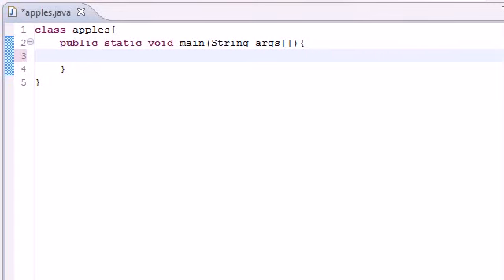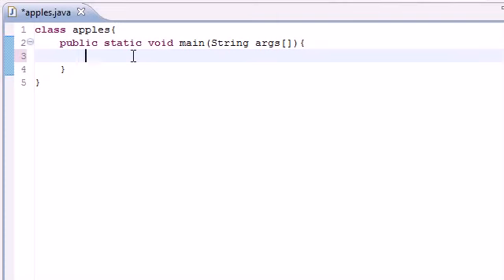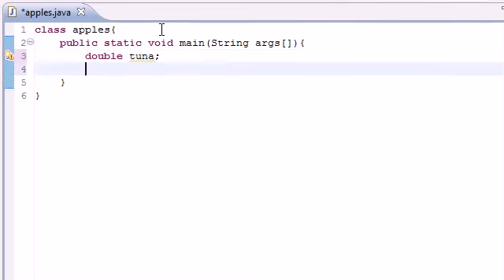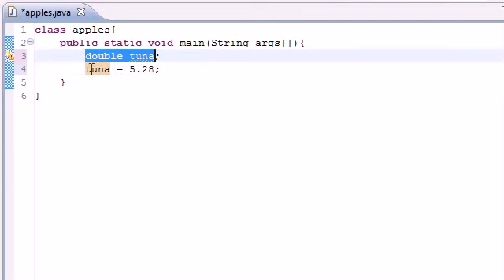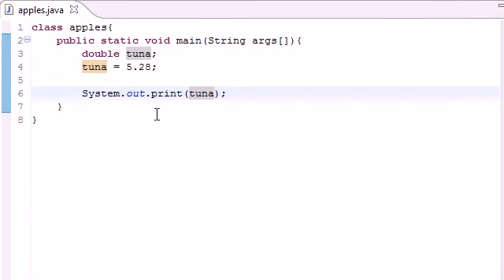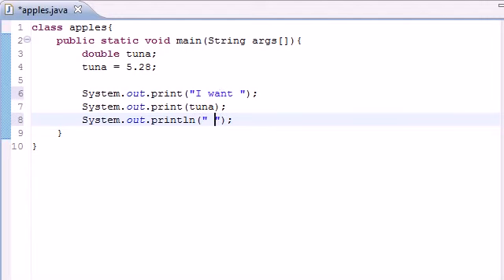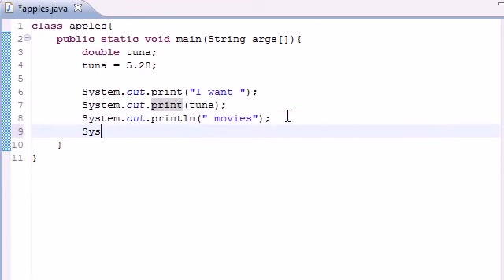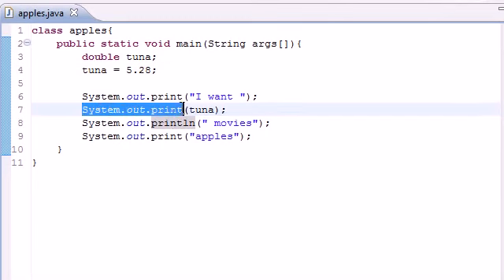# Java Programming Tutorial 5 Variables